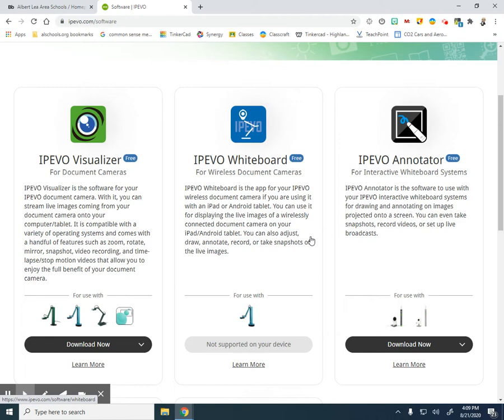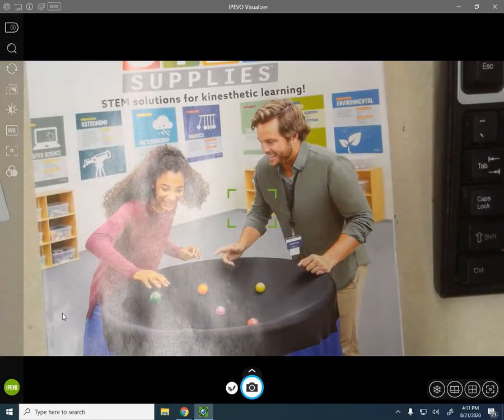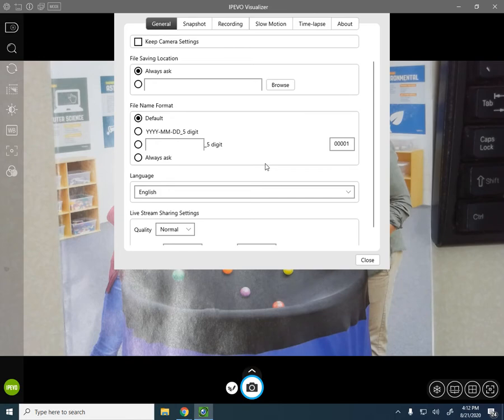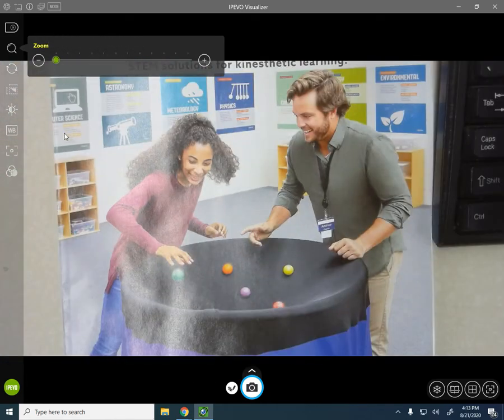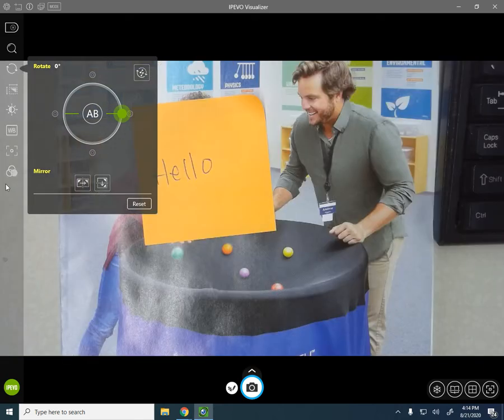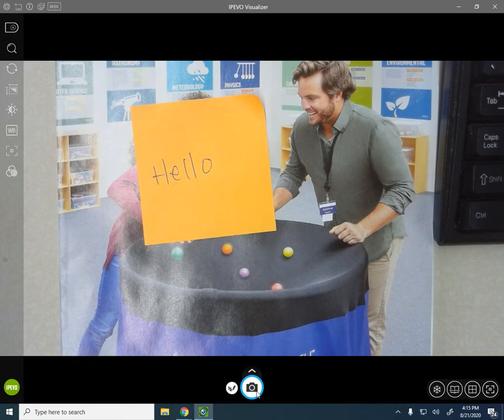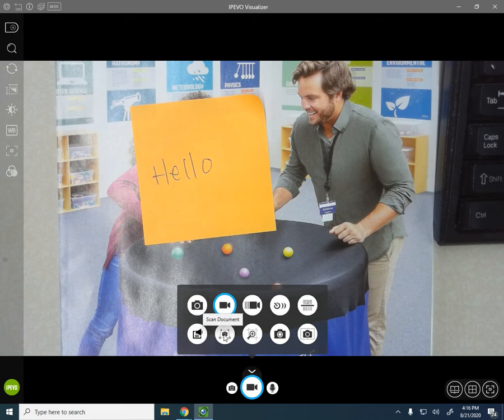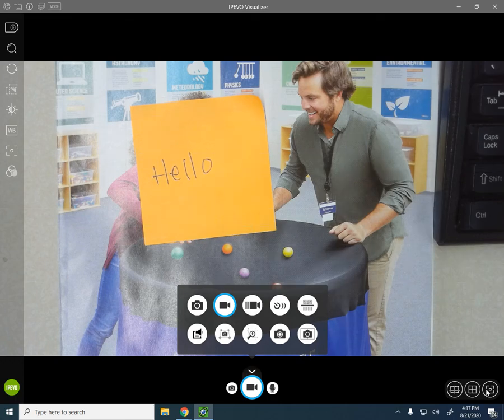Ipevo Doc Camera and PC use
How to set up and use your document camera